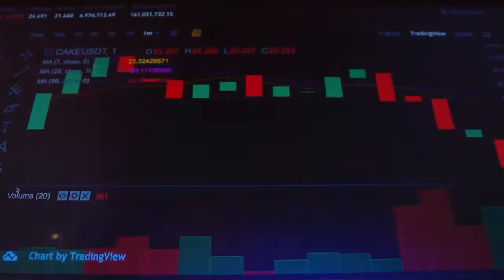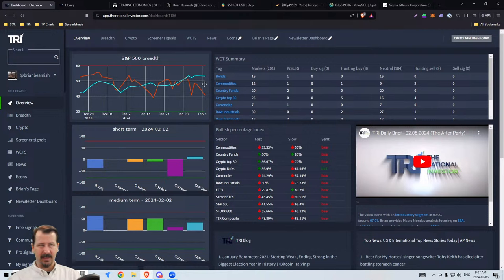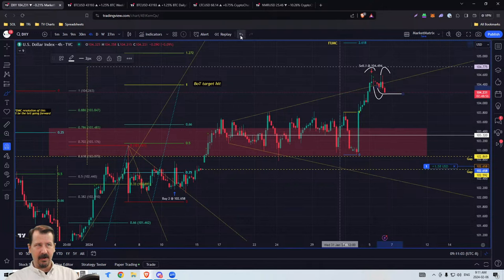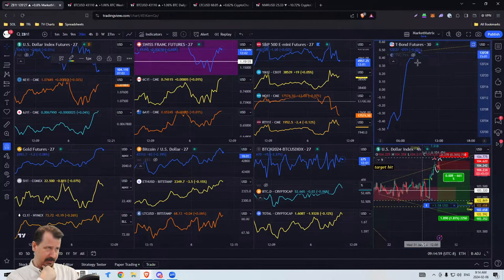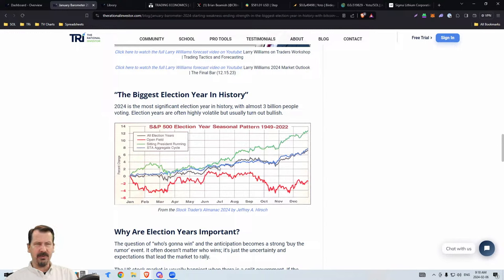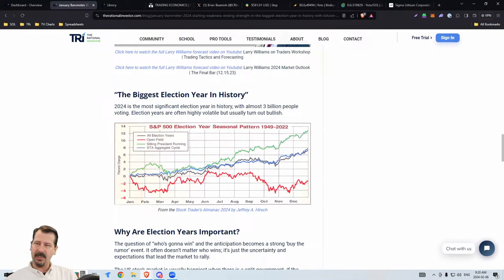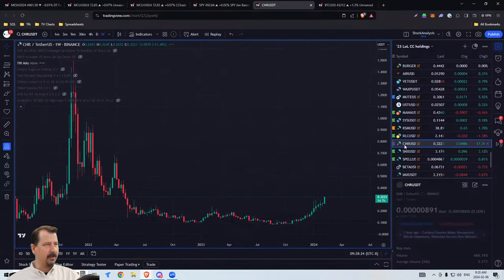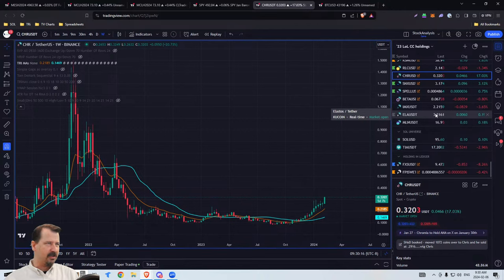TRI Daily Brief - Equity Markets Remain Mellow As Bond Prices Begin To Firm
Welcome to the TRI Daily Brief - Every Weekday at 9 am PST (12 pm EST, 5 pm GMT)

In the daily brief, we cover the Stock & Crypto Markets, Technical Analysis, Commodities, Bonds, Forex, macroeconomics, day trading, swing trading, investment strategies, and much more!

🕘 Chapters:
00:00 - Intro
06:30 - Broader Market Analysis: $DXY
09:40 - Bond Market Analysis
11:40 - $TSLA Price Action
14:10 - January Barometer: TRi Blog
18:20 - $BTC & Crypto Analysis

TRI MEMBERSHIP & SCHOOL

TRI Free 30-Day Trial:
✅ Get access to TRI’s exclusive Library, Dashboard & Trading Community
✅ A Massive Library of Vetted Trading Secrets
✅ Quick-Reference "Trader Cheat Sheets"​
✅ TRI Chat rooms for Crypto, Stocks, Day-Trading, Trade Signals & More
✅ Access "Afterparty" Daily Brief, where we do in-depth investing analysis

🎮 Join The Rational Investor Discord to gain access to weekly Daily Brief After Parties

‍🏫 TRI Education Program
Learn how to build a trading business with 12 weeks of LIVE group tutorials walking you through developing trading setups and building a profitable trading business.

"Amazing course and community"
"Best decision of my life!"
"Exceeded my expectations"
"Will change your life"
"The best financial education on the web"
"Best investment for your future"
"I wish I took this sooner"

TRI SOCIAL & REFERENCE